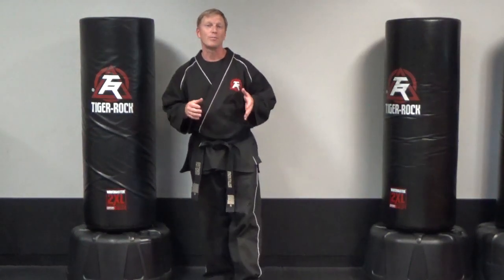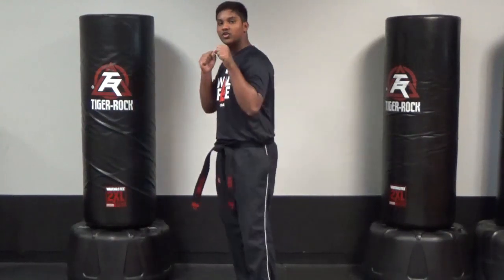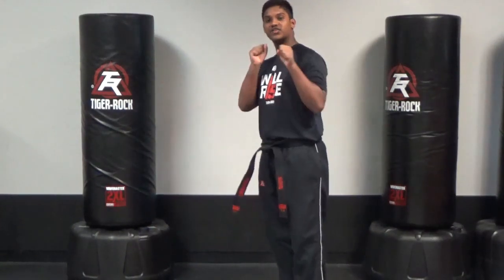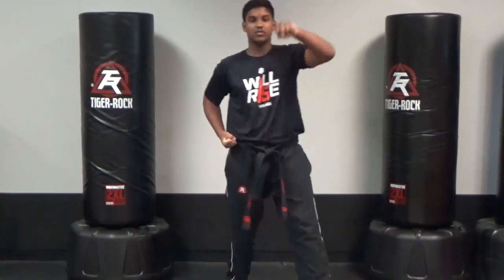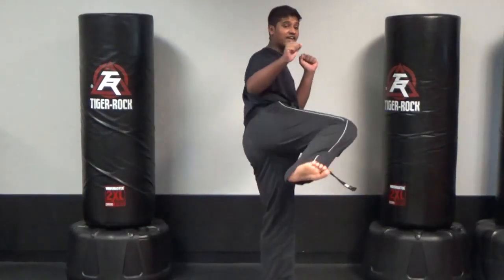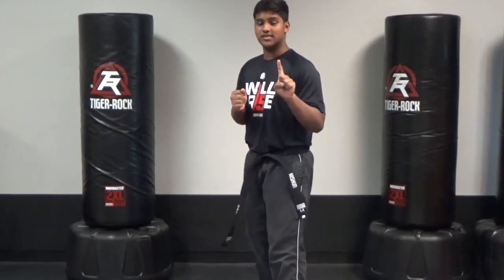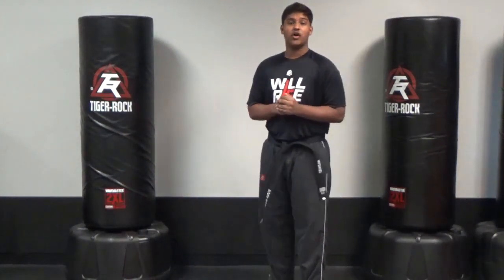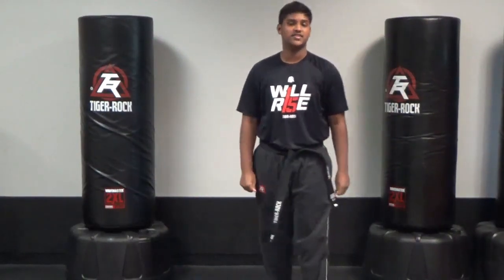Competition Online Lesson #6